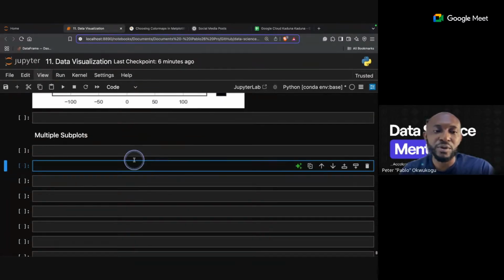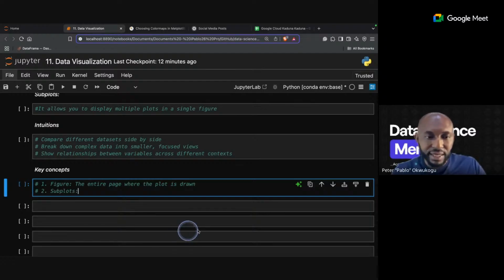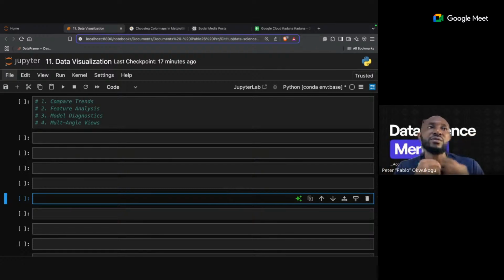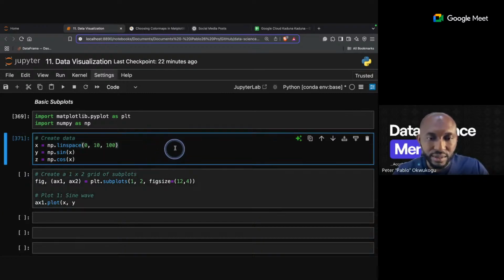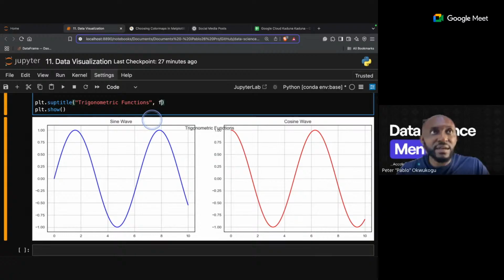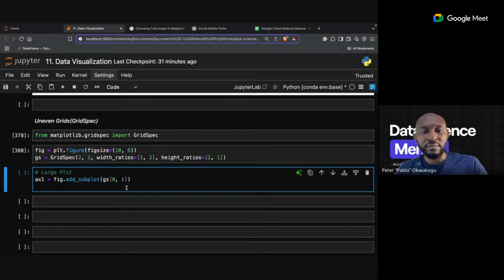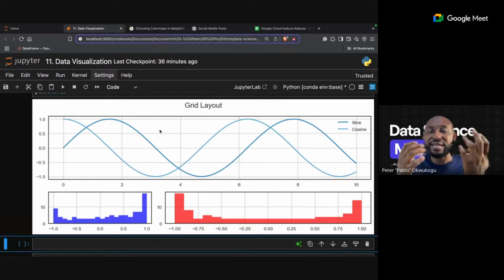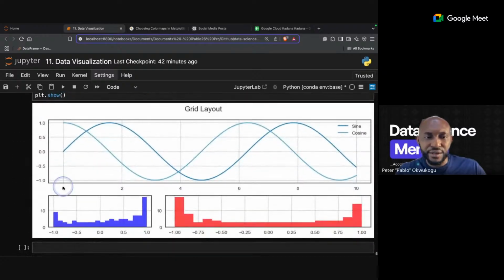Data Science Mentor Session - Introduction to Multiple Subplots with Matplotlib